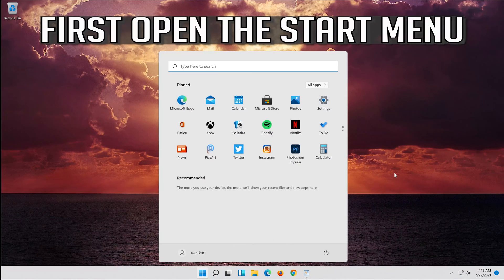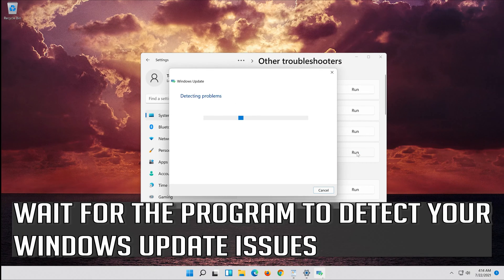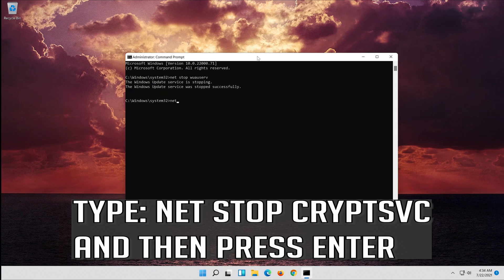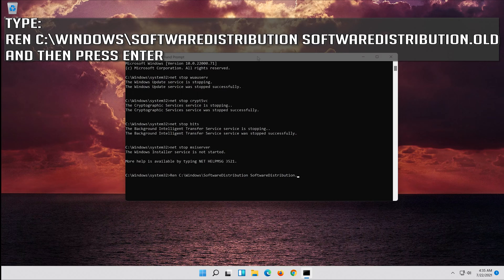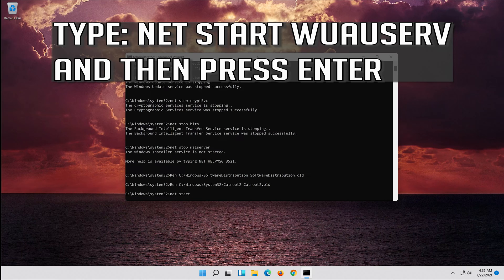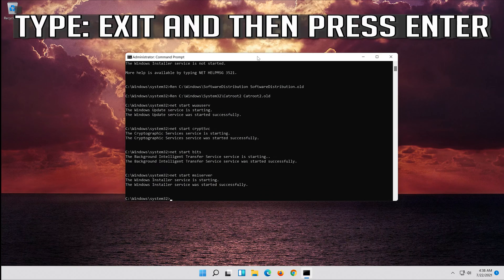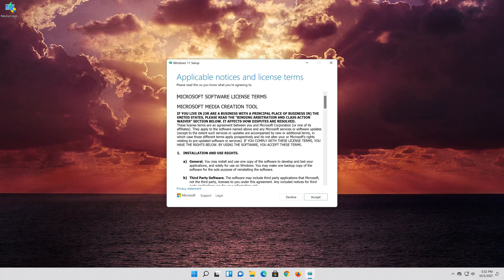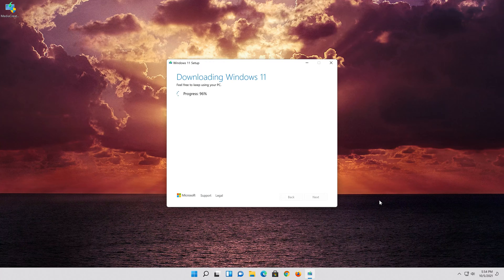How to Fix Windows 11 Update Error 0x80070424 - [Tutorial]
Windows is the easiest OS that Microsoft offers. It provides lots of functions and regular updates with new features. However, sometimes it also throws different errors while updating or upgrading Windows. One such error encountered by the users while updating Windows is Update Error  0x80070424. Users working on different Windows versions like Windows 11 have experienced this issue.

This tutorial will help you resolve the following issues:
windows 11 update error 0x80072ee7 Windows 11
windows update error encountered windows 11
windows update error 80072efe Windows 11
windows update error 0x800f0922 Windows 11
windows update error code 80072efe Windows 11
windows update error 0x8000ffff Windows 11
windows update error access denied Windows 11
windows update error code Windows 11

This troubleshooting guide will work on Windows 11 operating systems and desktops, laptops, tables and computers manufactured by the following brands: , Dell, Hewlett Packard, MSI, Alienware, MSI, Toshiba, Acer, Lenovo, razer, huawei among others.